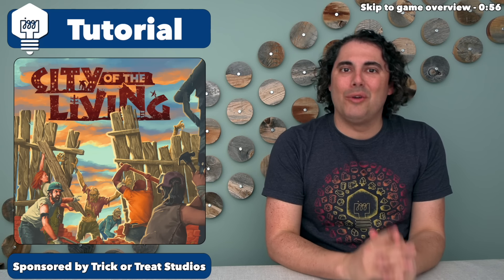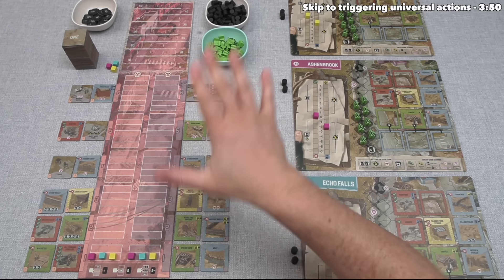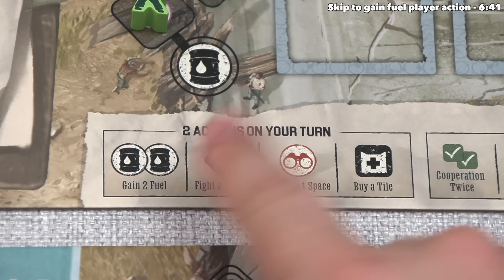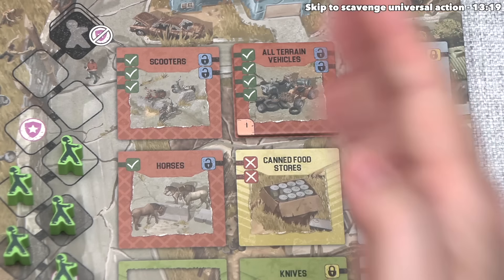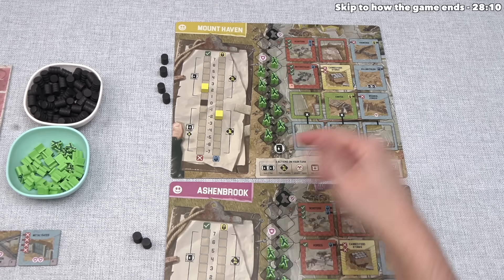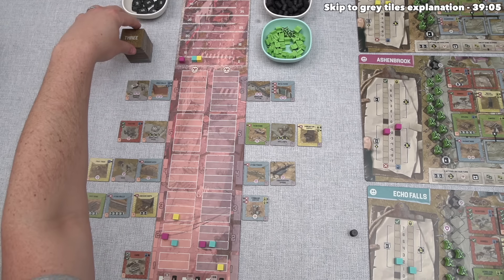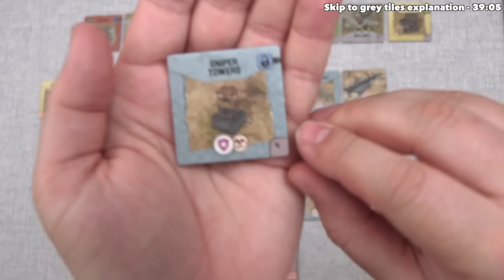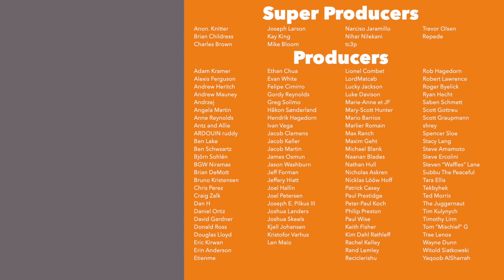City of the Living - Learn While Playing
Here is my City of the Living tutorial, where I teach the game as it is being played.

Teaching Timestamps:
Introduction - 0:00
Game overview - 0:56
Game start - 3:09
Triggering universal actions - 3:50
Defense universal action - 4:05
Player actions - 6:17
Gain fuel player action - 6:41
Buy tile player action - 6:49
Fuel universal action - 9:57
Scavenge universal action - 13:19
Scavenge player action - 14:42
Cooperation universal action - 15:42
Advantage universal action - 18:08
How the game ends - 28:10
Endgame scoring - 28:26
Grey tiles explanation - 39:05
Difficult player board explanation - 43:38